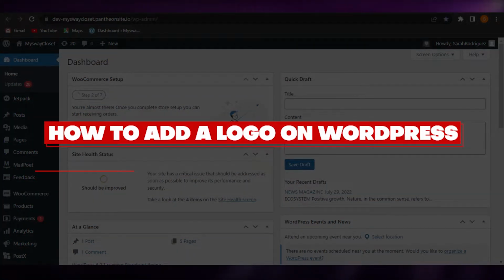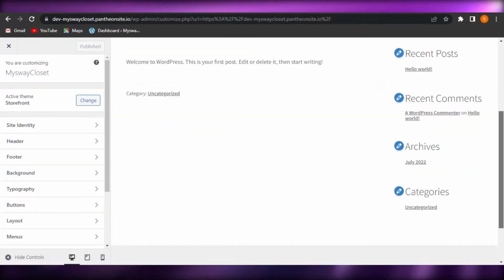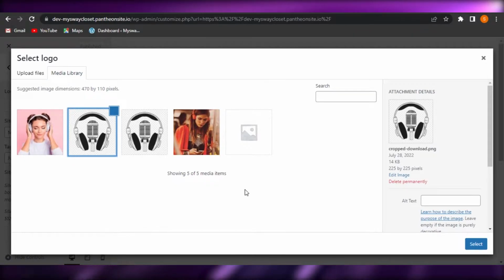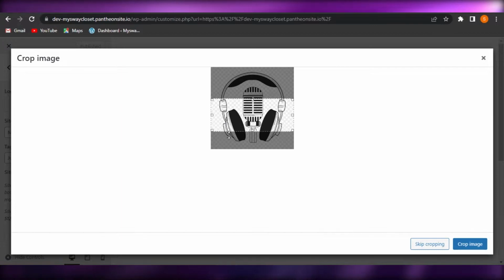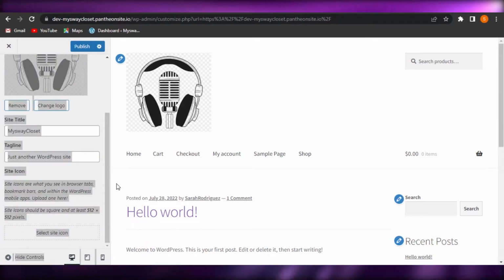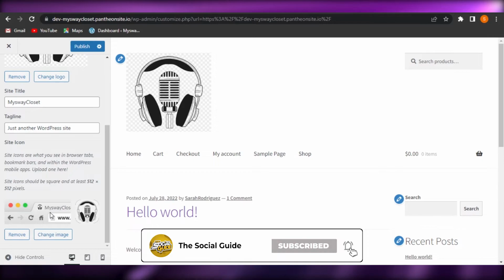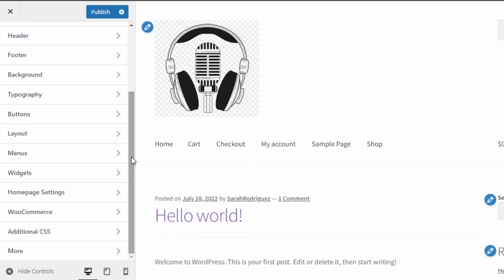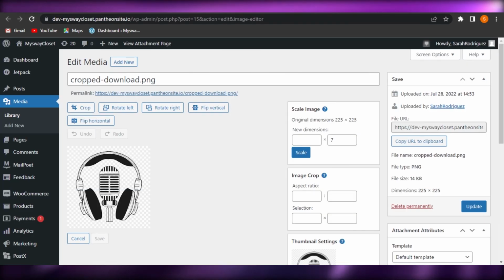How To Add A Logo On WordPress - Quick And Easy Tutorial (2025)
In this video I show you How To Add A Logo On WordPress. This is super easy and learn to do it in just a few minutes by following this helpful tutorial.